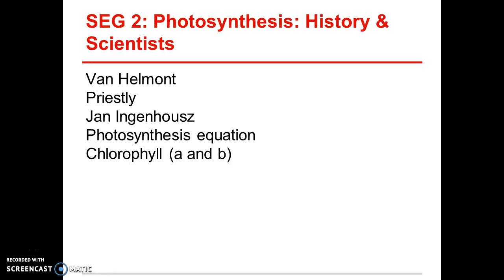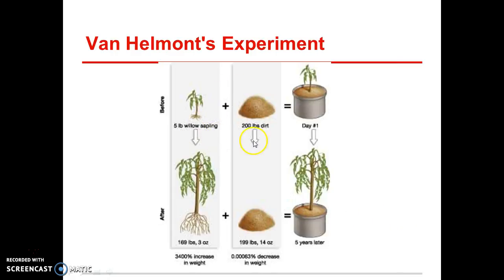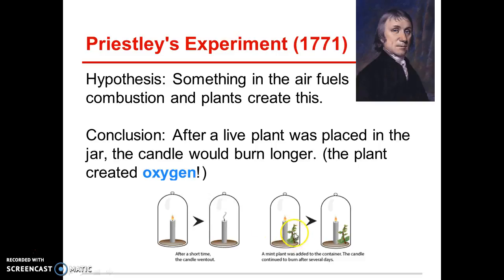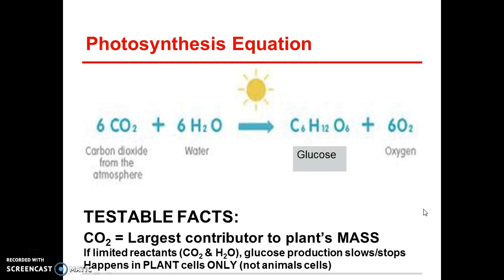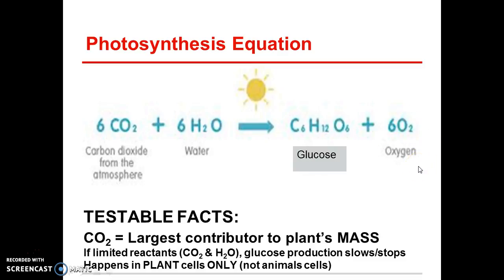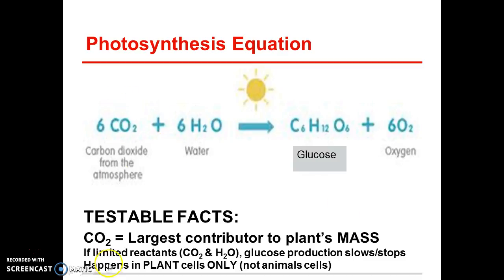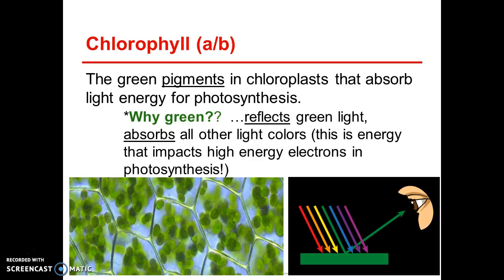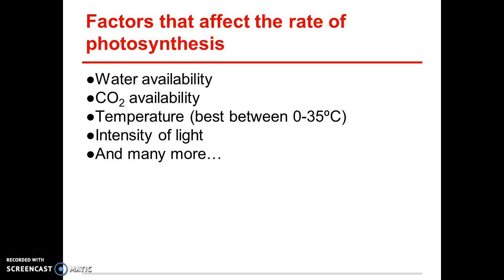BIO U4S2 Photosynthesis history & scientists